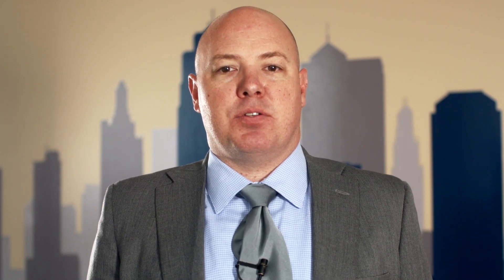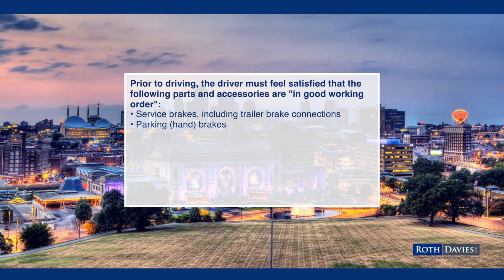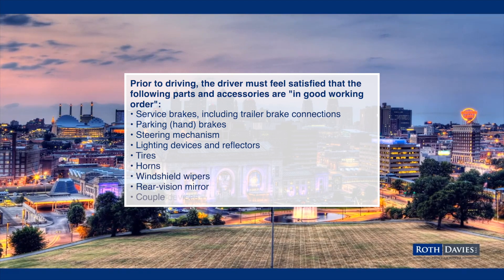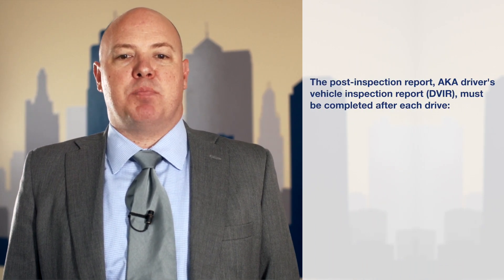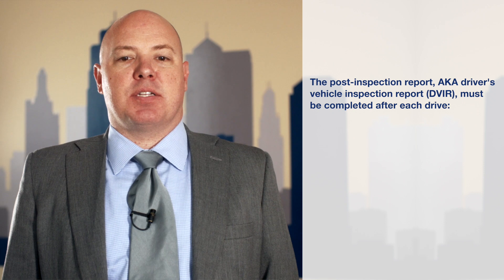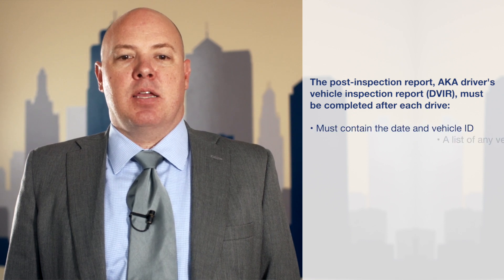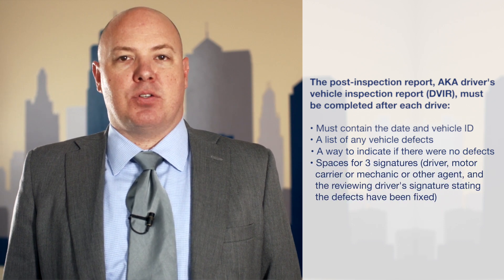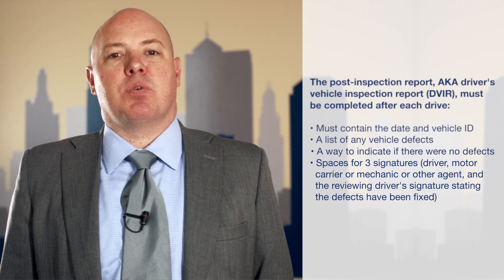Lawyer answers: What Steps Are Required in Pre-Trip, En Route, and Post Trip Inspections?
Hello, my name is Jason Roth. I’m an attorney with the law firm of Roth Davies in Overland Park, Kansas. Today, I’d like to discuss the pre-trip and post trip inspections required of a commercial motor vehicle pursuant to the Federal Motor Carrier Safety Regulations. The safety regulations place certain responsibilities on both the employer and driver to verify that a commercial motor vehicle operated on the highways are in good working order. These include pre-trip and post trip inspections. Prior to driving, the driver must feel satisfied that the following parts and accessories are in good working order: the service brakes including trailer brake connections, the parking brake, the steering mechanism, the lighting devices and reflectors, tires, horn, windshield wipers, rear view mirrors, and coupling devices. In addition to these parts and accessories, the driver must also be satisfied that the fire extinguishers, spare fuses, and warming devices, generally considered emergency equipment, are in place and ready for use. Prior to driving, the driver must make sure the vehicle cargo is properly distributed and secured, all doors tires and tailgates are secured, and the cargo does not obscure the driver’s view. The post trip inspection, also known as the driver’s vehicle inspection report, must be completed after each trip. At a minimum the report must cover all of the parts and accessories examined in the pre-trip inspection. Additionally, the report must contain: the date and vehicle ID, a list of any vehicle defects, a way to indicate if there were no defects, and spaces for three signatures, the driver, the motor carrier, or mechanic or other agent and the reviewing driver’s signature stating the defects have been fixed.